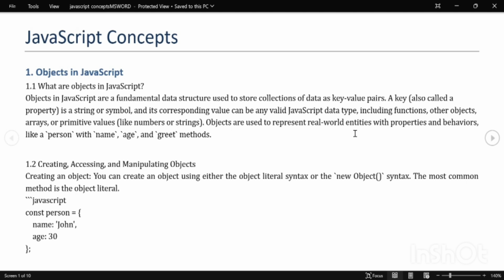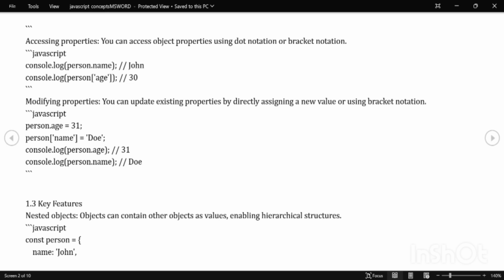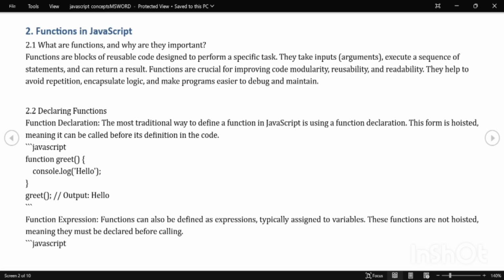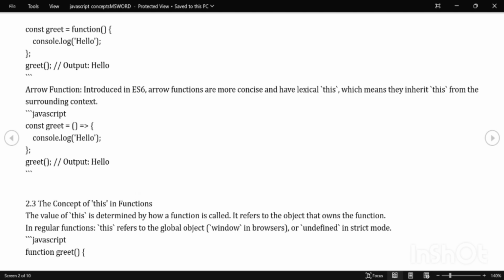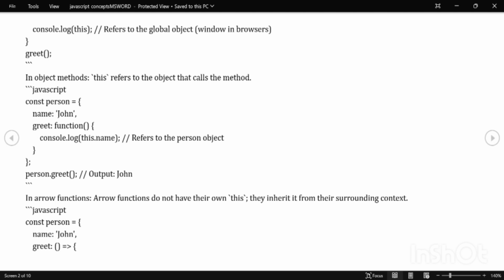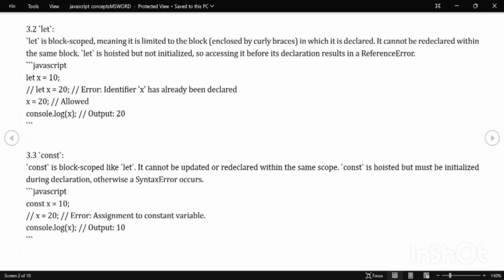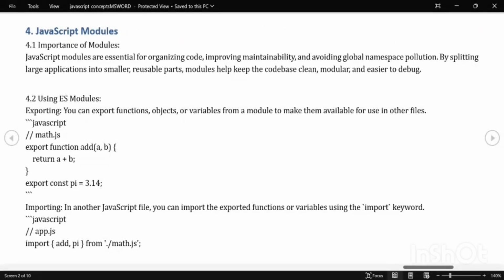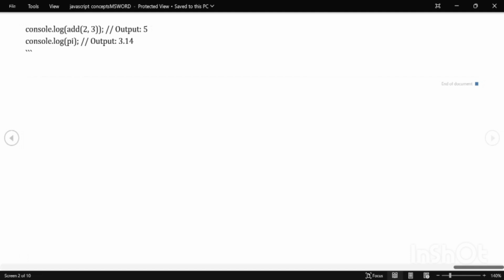Java script are in 4 types explain by 23pa1a4270